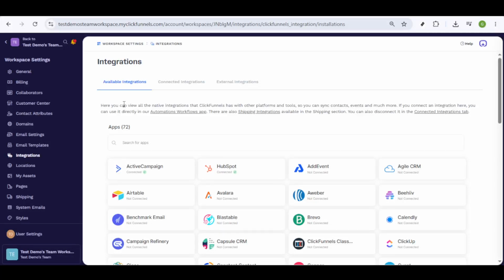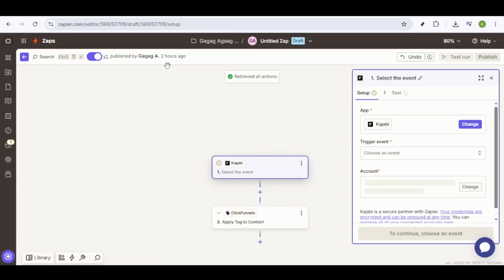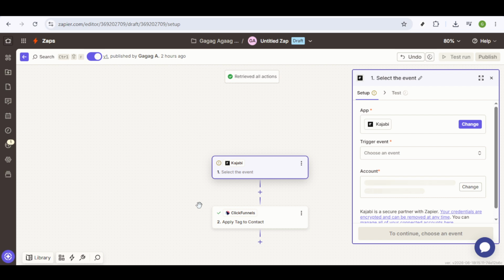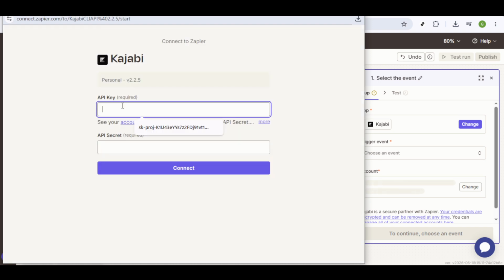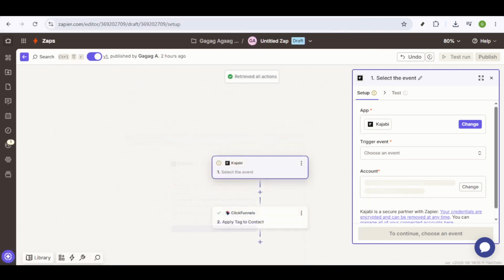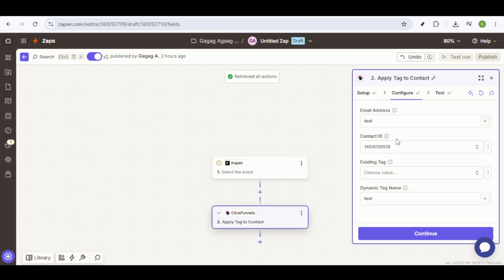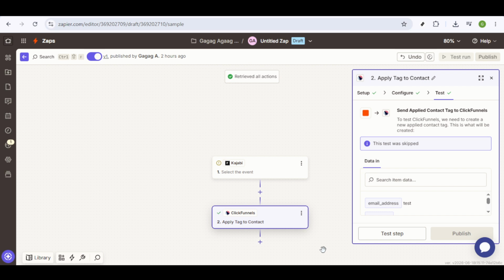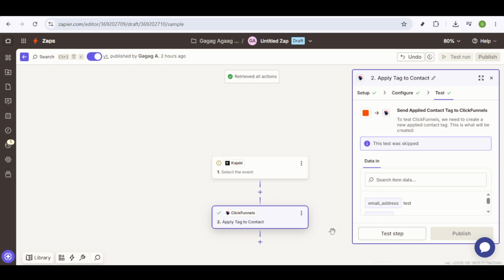How To Connect ClickFunnels To Kajabi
In this video we cover: connect clickfunnels to kajabi, how to connect kajabi, how to connect facebook leads ads to kajabi, how to connect kajabi with paypal, clickfunnels to kajabi, connect clickfunnels to zoom, connect zapier to clickfunnels, how to use clickfunnels, how to make money with clickfunnels, connect webflow to kajabi, clickfunnels how to video tutorials, connect clickfunnels, connect kajabi to keap, how to kajabi, how to create an online course on kajabi, how to build sales funnels on kajabi with pipelines, clickfunnels kajabi